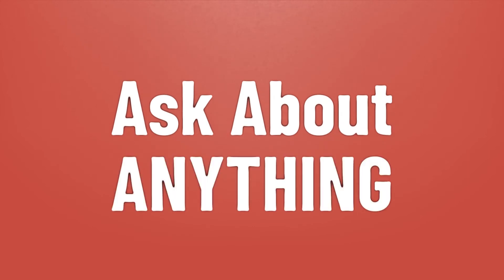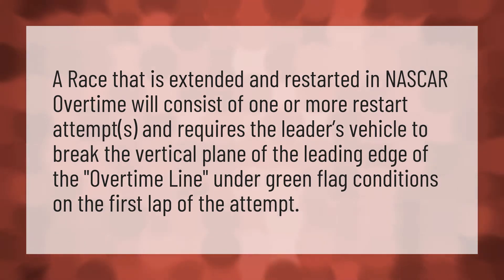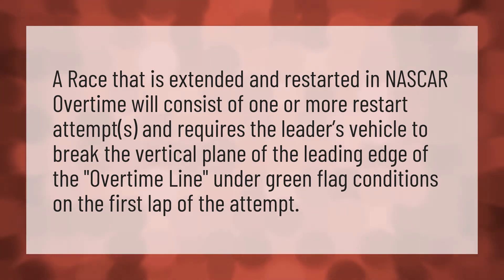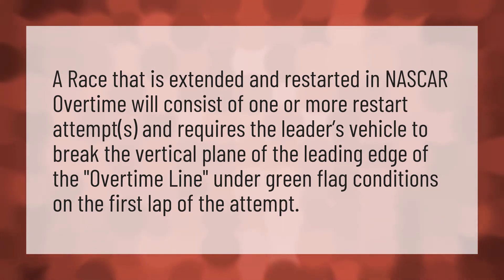How does Nascar overtime work?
Trump Daytona 500 • How does Nascar overtime work?